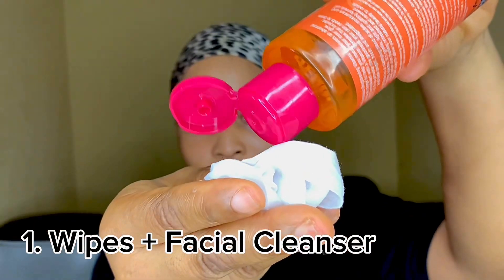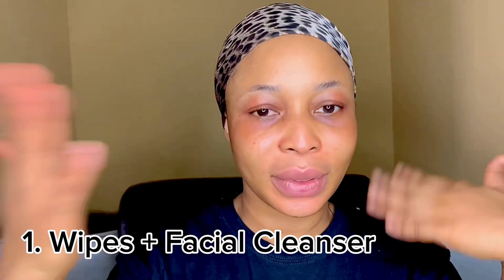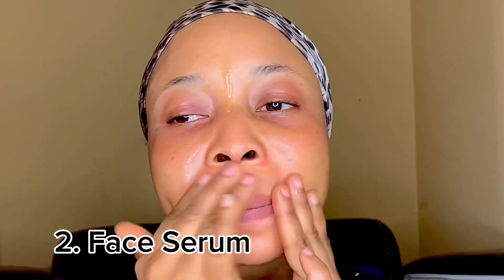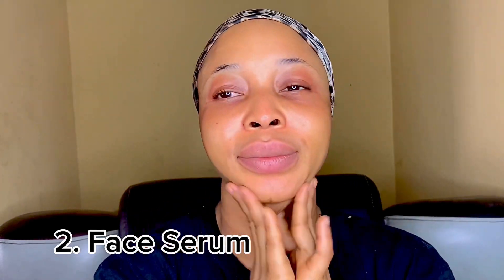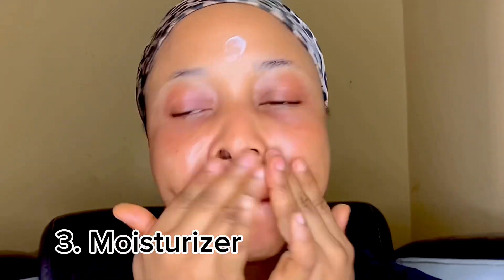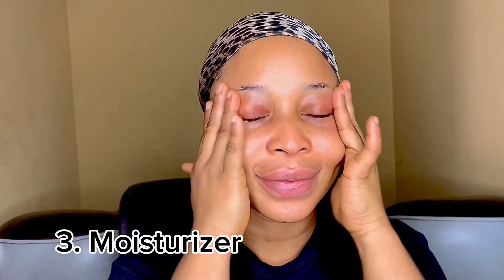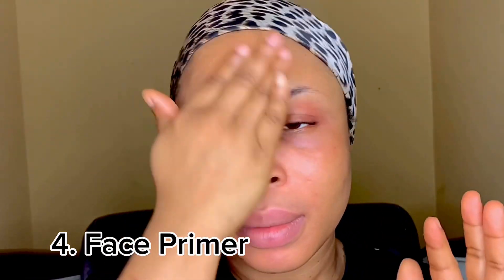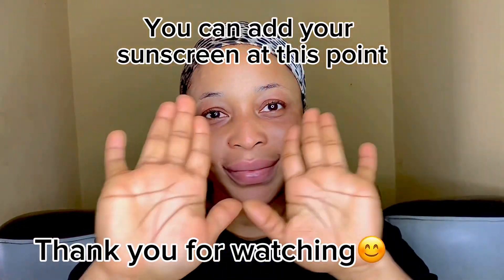Beginner Makeup Skin Prep Routine | Quick Makeup Tutorial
Prepping your skin is very important before you start your makeup for many reasons but particularly because it ensures you have a smooth blending process and makeup outcome.

Todays Makeup Tutorial is beginner friendly and you need only 4 AFFORDABLE Products for this prep.

1. Beauty formulary wipes and facial cleanser
2. Dr. Rashel serum
3. BOMB Moisturizer
4. Rimmel Stay Matte Primer

You can add a sunscreen too especially if you going out.